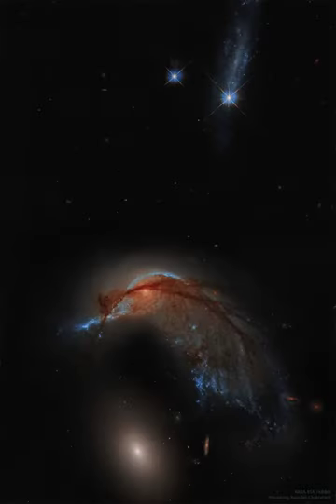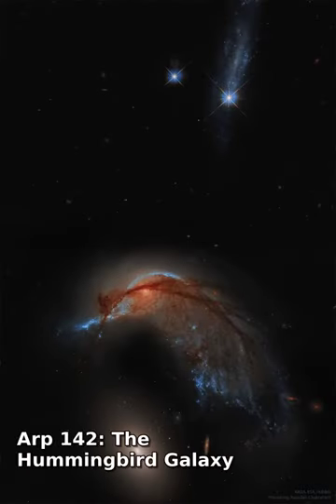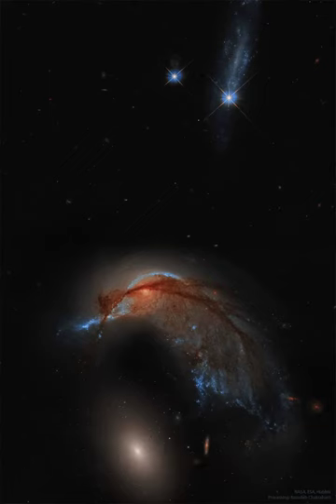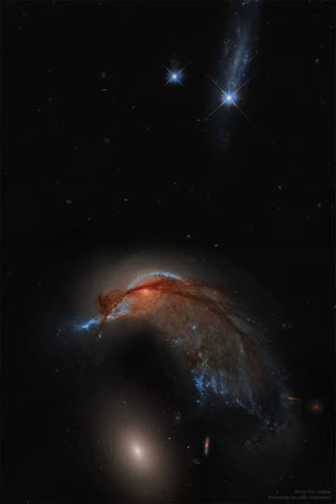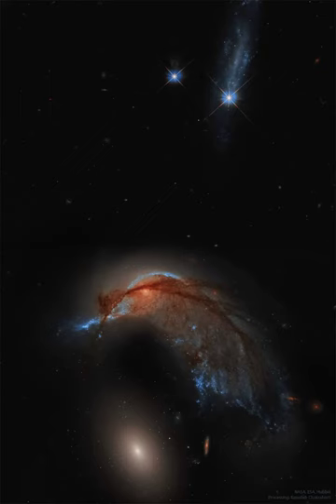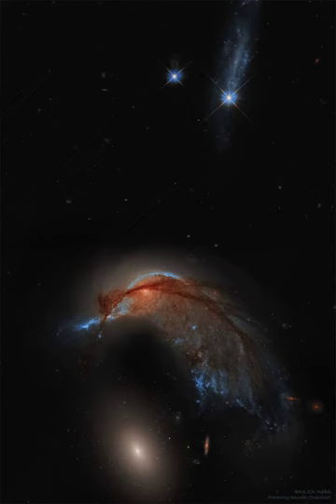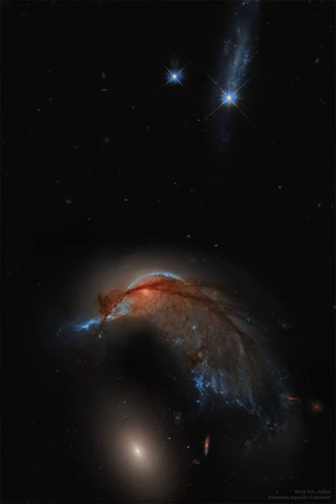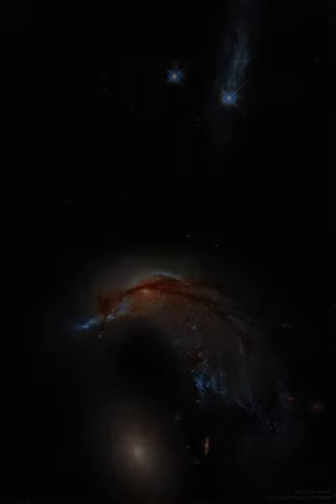Arp 142: The Hummingbird Galaxy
What's happening to this spiral galaxy? Just a few hundred million years ago, NGC 2936, the upper of the two large galaxies shown at the bottom, was likely a normal spiral galaxy -- spinning, creating stars -- and minding its own business. But then it got too close to the massive elliptical galaxy NGC 2937, just below, and took a turn. Sometimes dubbed the Hummingbird Galaxy for its iconic shape, NGC 2936 is not only being deflected but also being distorted by the close gravitational interaction. Behind filaments of dark interstellar dust, bright blue stars form the nose of the hummingbird, while the center of the spiral appears as an eye.  Alternatively, the galaxy pair, together known as Arp 142, look to some like Porpoise or a penguin protecting an egg. The featured re-processed image showing Arp 142 in great detail was taken recently by the Hubble Space Telescope. Arp 142 lies about 300 million light years away toward the constellation of the Water Snake (Hydra). In a billion years or so the two galaxies will likely merge into one larger galaxy.